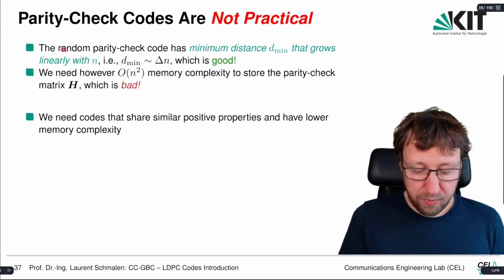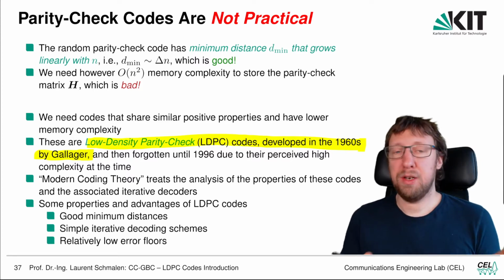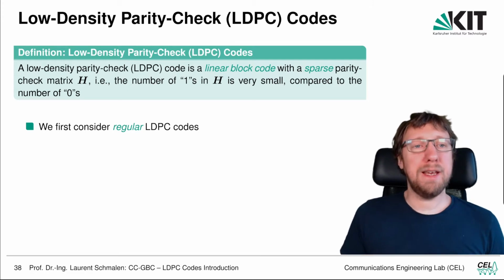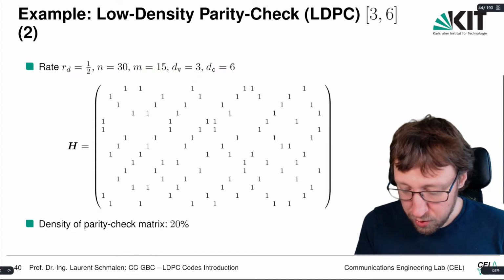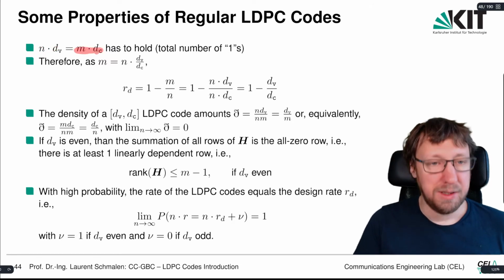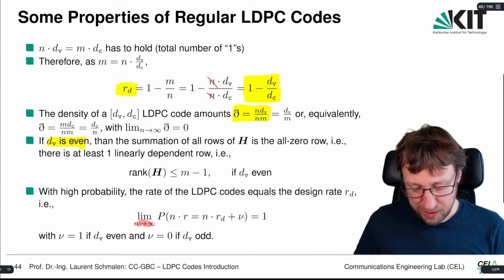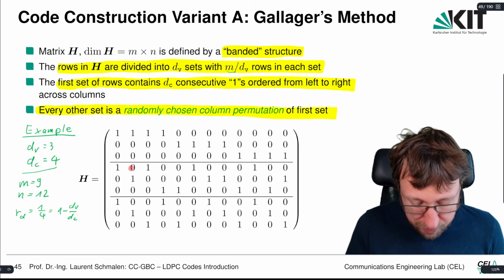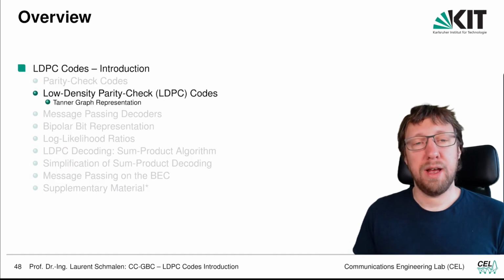Lecture "Channel Coding: Graph-based Codes", Chapter 3, Vid. 3, "LDPC Codes"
Chapter 3, Video 3, "LDPC Codes"